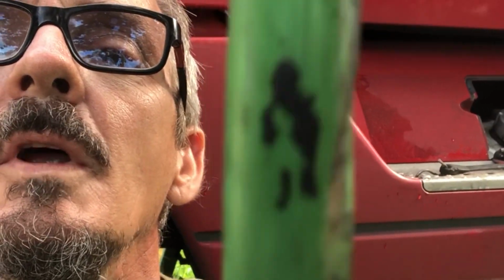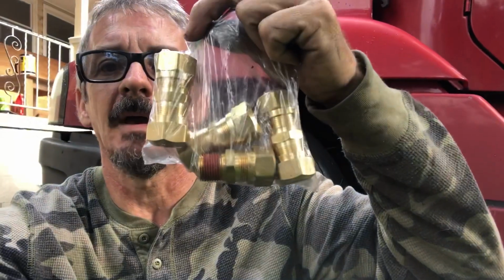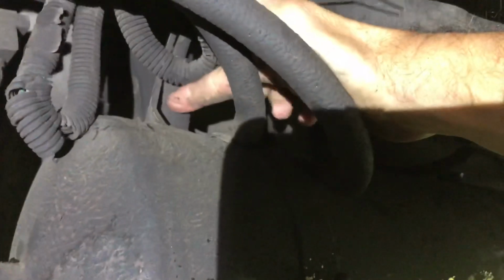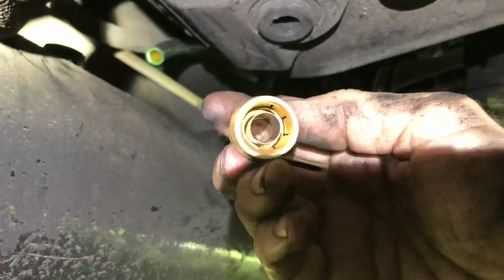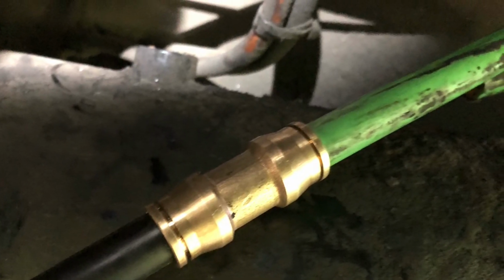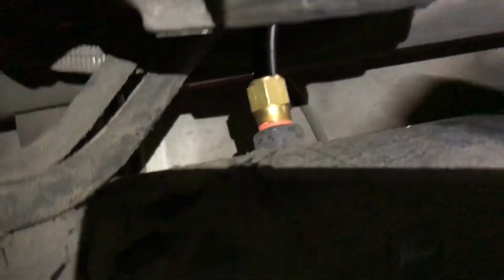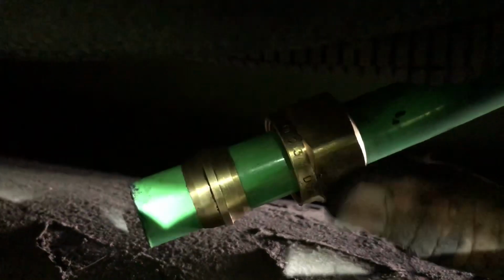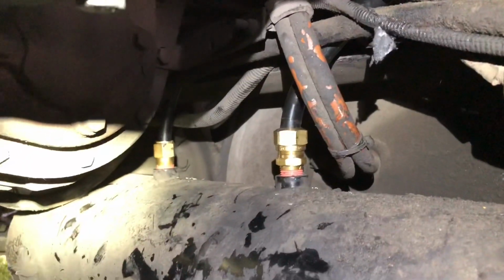AIR LEAKS find them and fix them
I have been lucky with the D O T but luck does run out . I found and fixed an air leak .